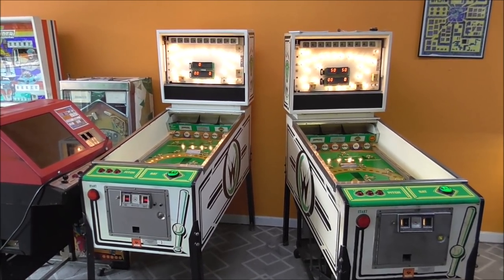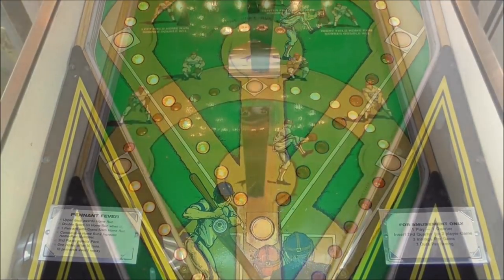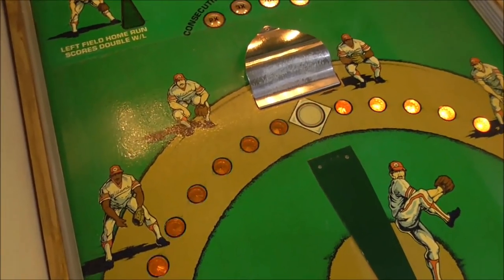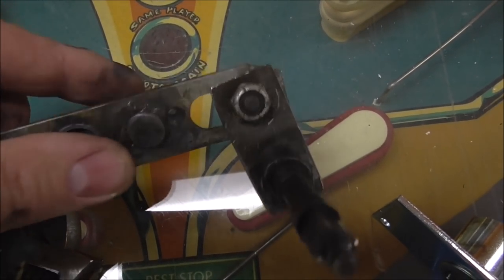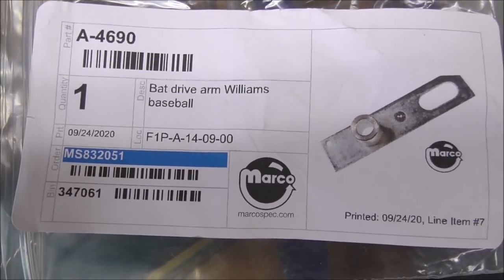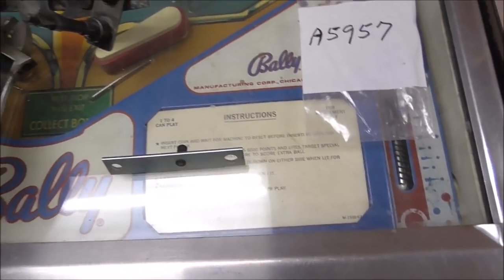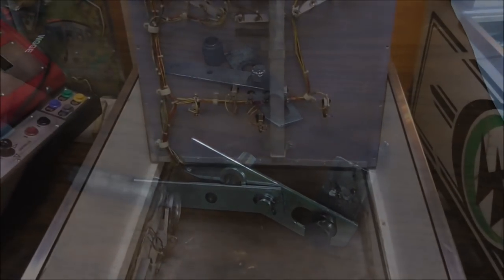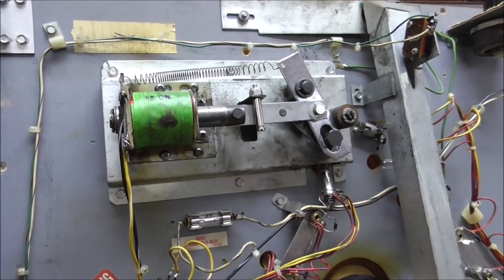Repairing the Bat and Magnet On a 1984 Williams Pennant Fever Pitch & Bat Pinball Machine 7